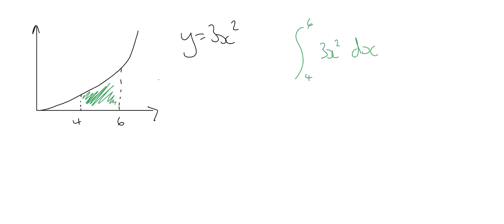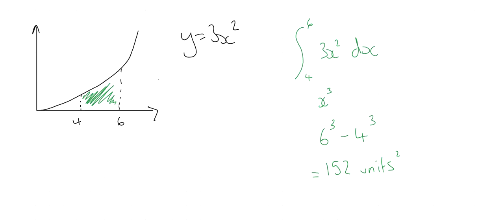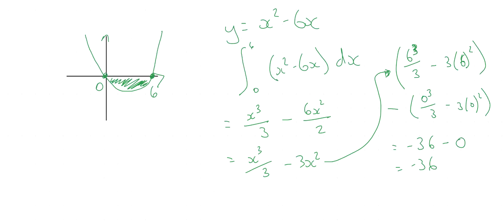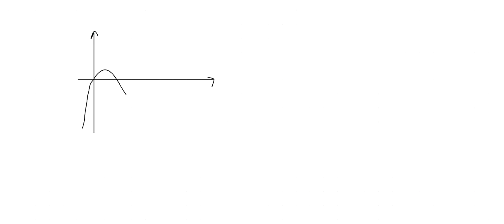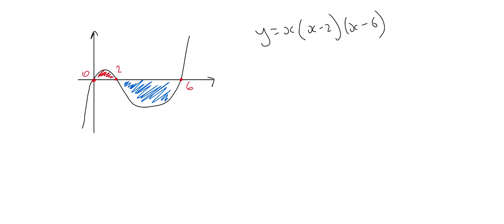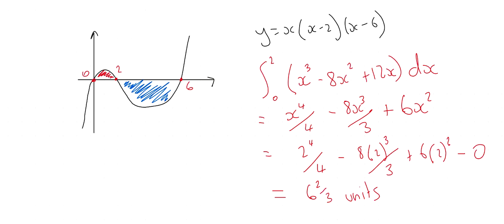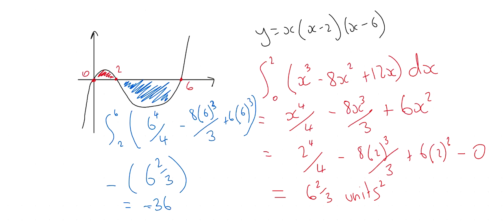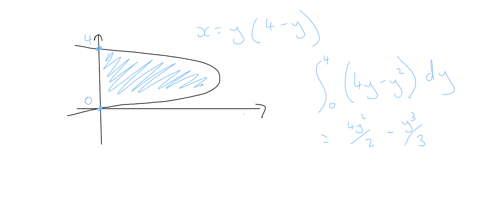Finding the area bound by curves part 1